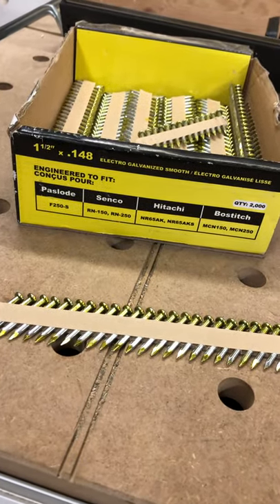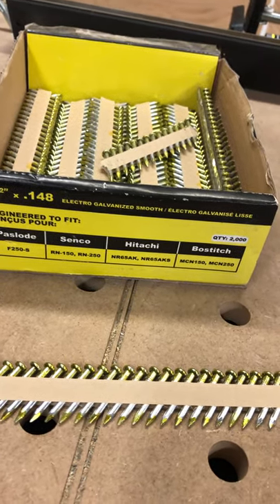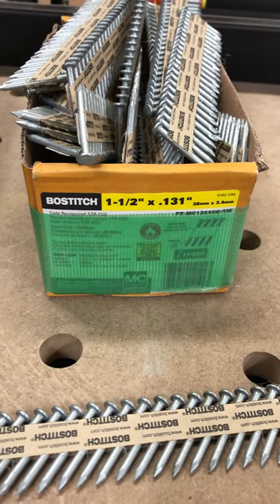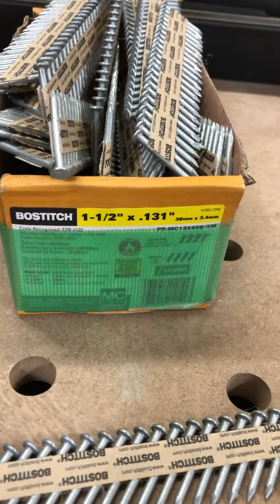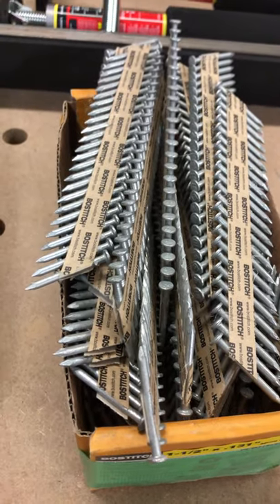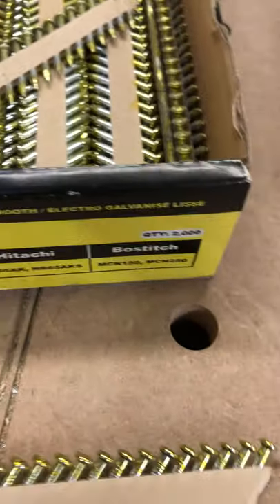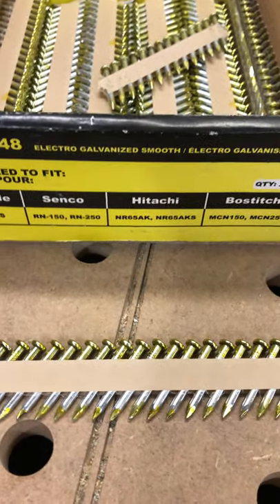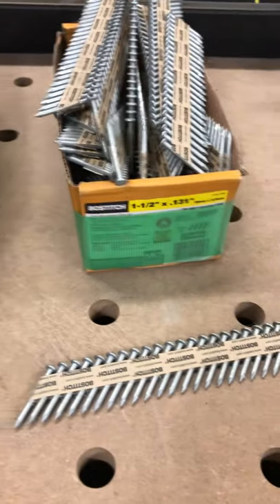Which hanger nail to use?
Make sure you use the right hanger nail for the right job. Brad explains what you need to know. Check out his review of the Bostitch MCN-150 StrapShot Metal Connector Nailer